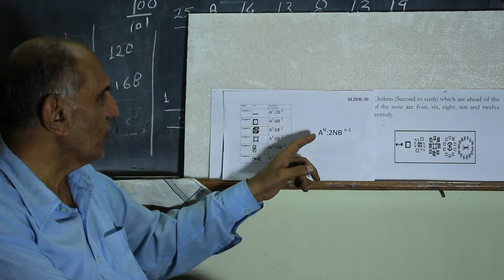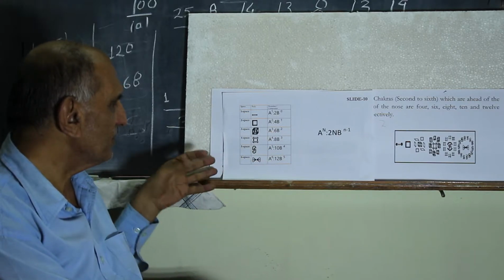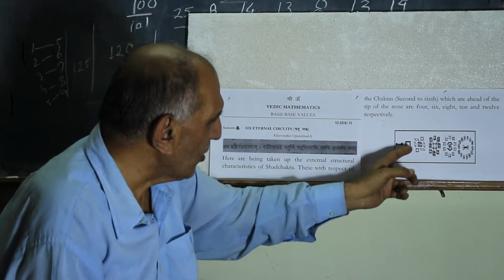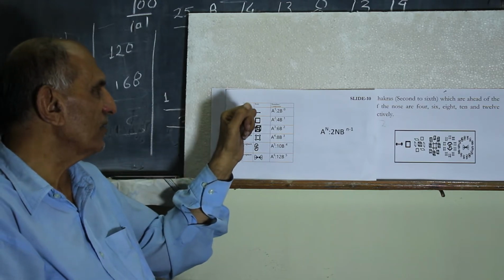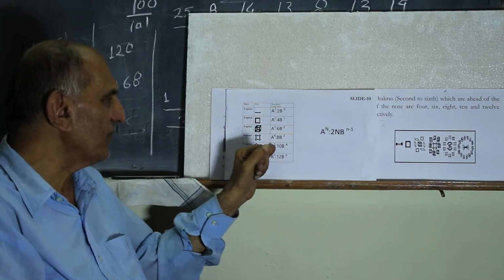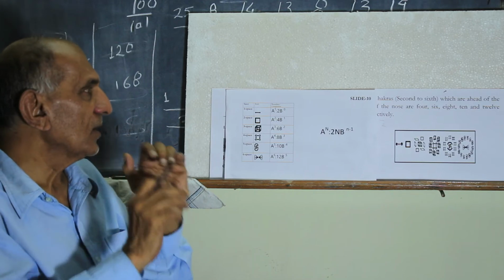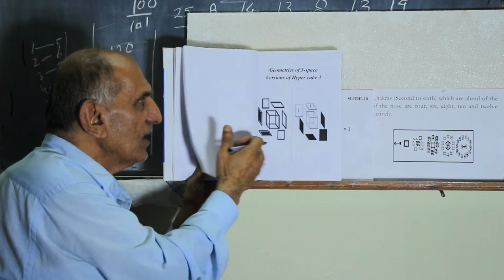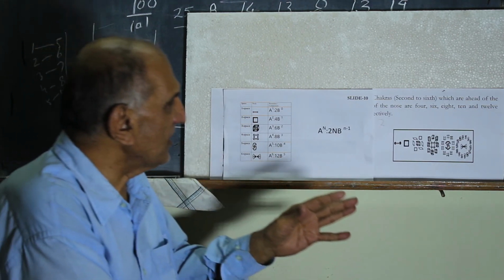Vedic Mathematic basis base lesson-4 Dr. S. K. KAPOOR